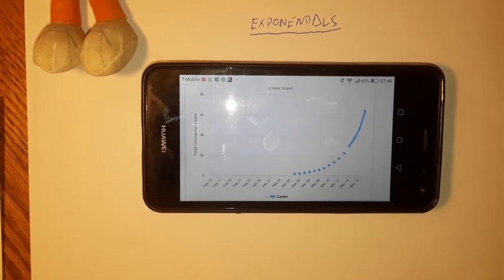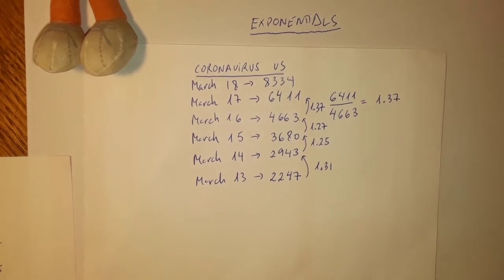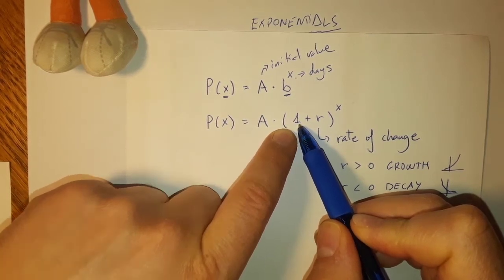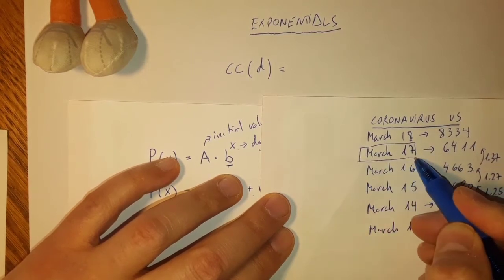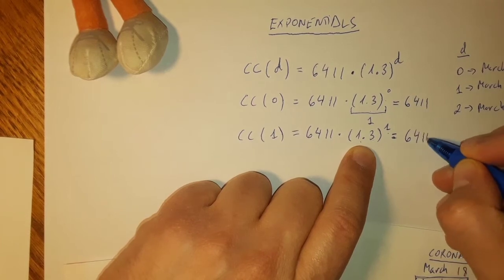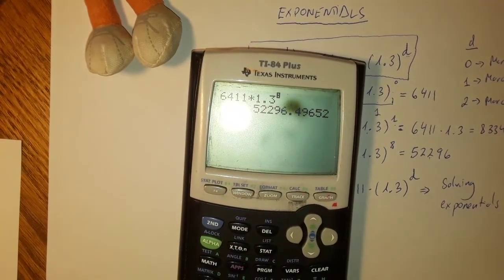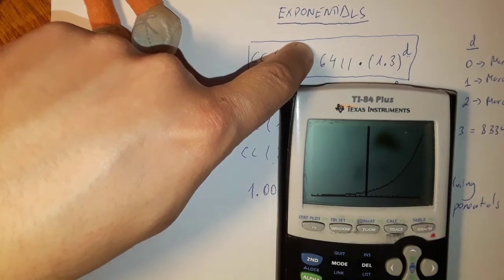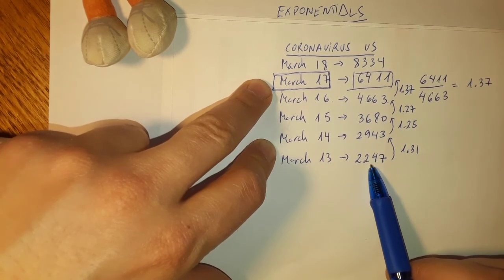Class #1. Exponential functions.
Exponential behavior. Exponential modeling. Exponential functions.